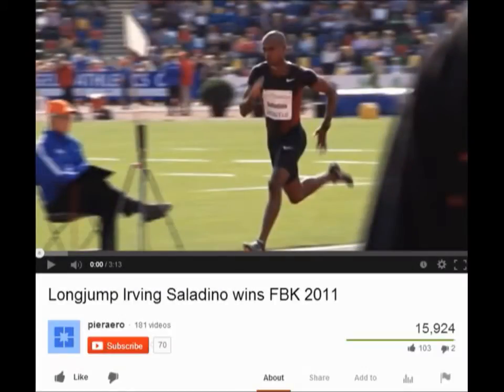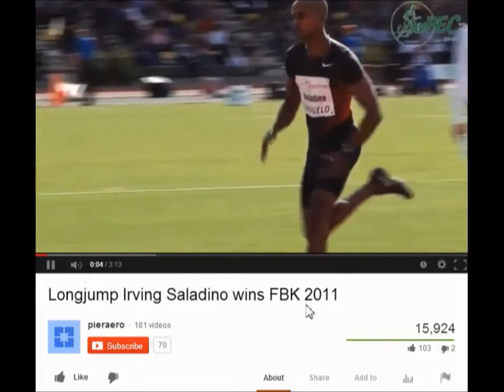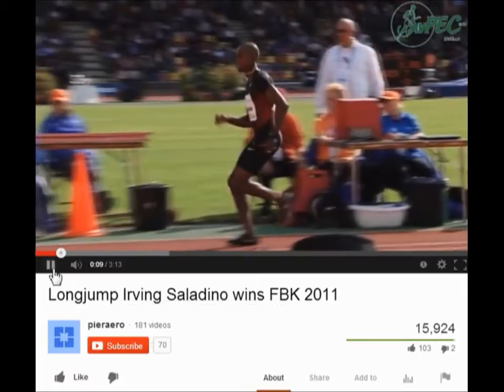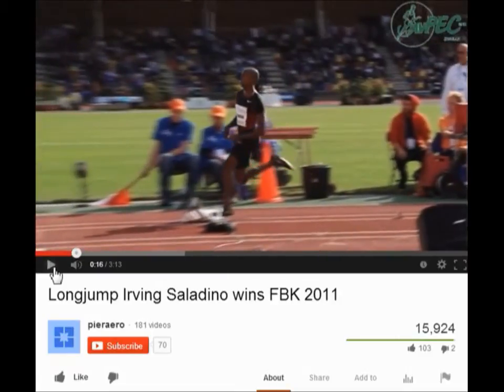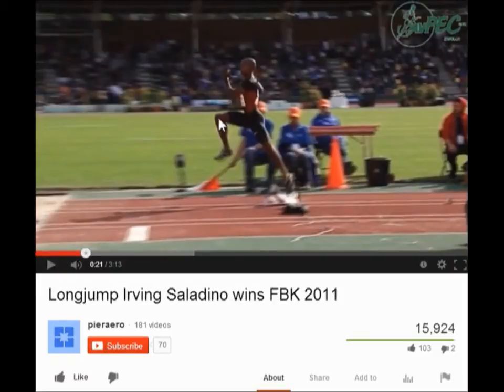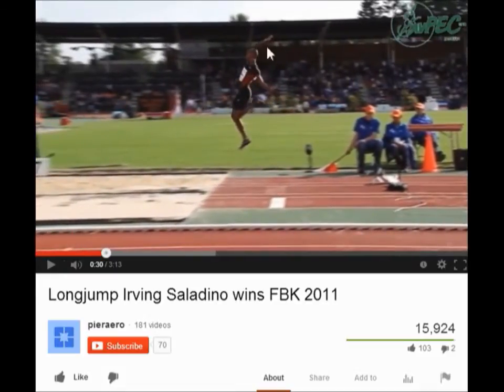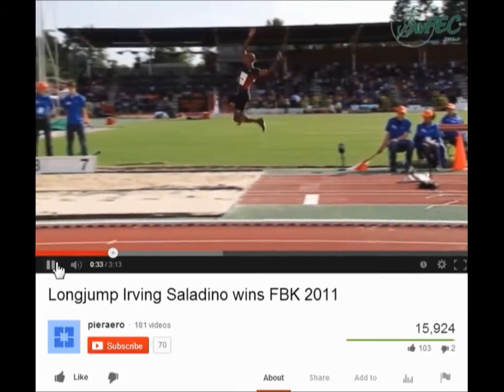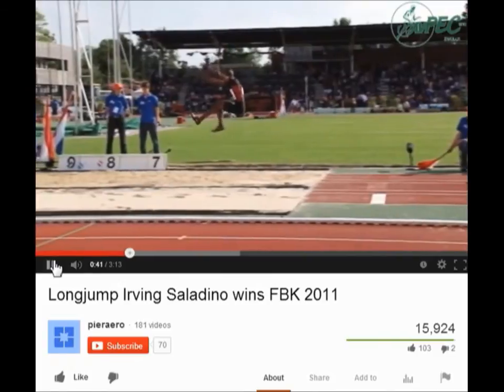How to - Long Jump ( Check Points and Positions Part 1 of 2 )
A great breakdown of checkpoints to hit in the long jump as a coach and athlete.